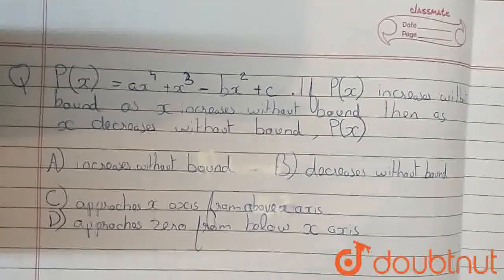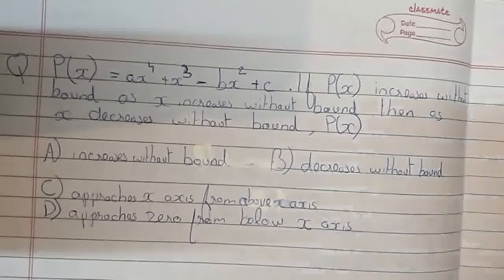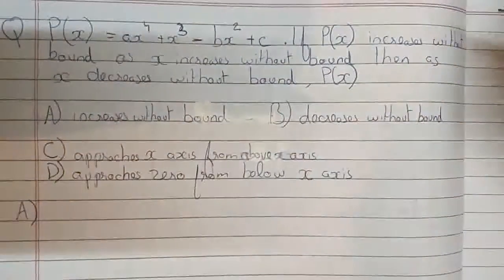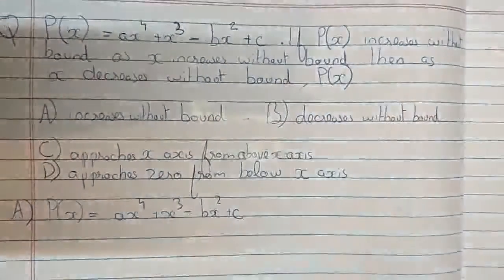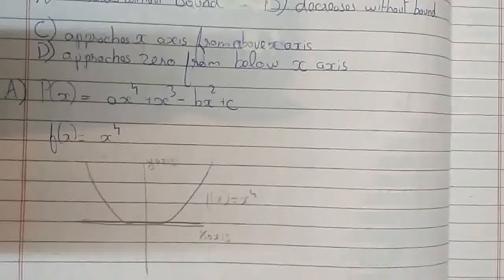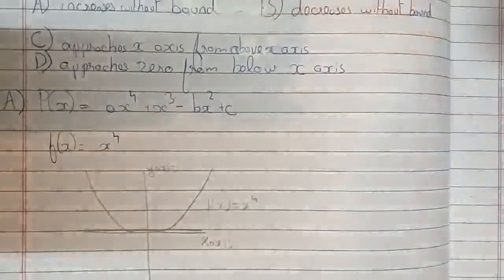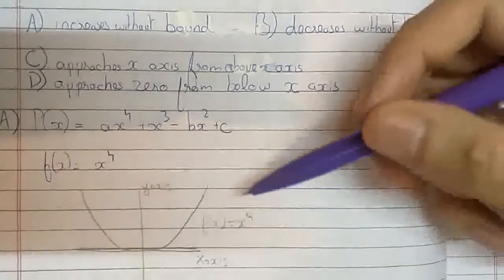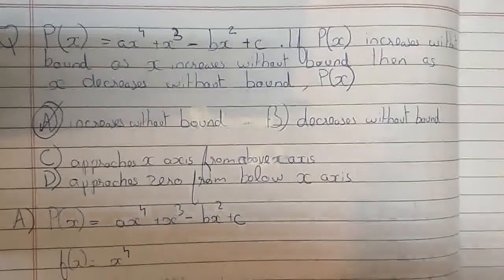P(x)=ax^(4)+x^(3)-bx^(2)-4x+c. if P(x) increases without bound as x increases without bound, the...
P(x)=ax^(4)+x^(3)-bx^(2)-4x+c. if P(x) increases without bound as x increases without bound, then, as x decreases without bound, P(x)
Class: 12
Subject: MATHS
Chapter: HIGHER DEGREE POLYNOMIALS
Board:SAT

👉 Have Any Query? Ask Us.